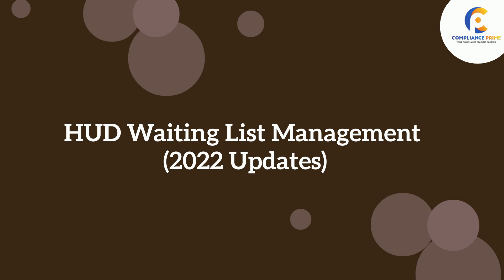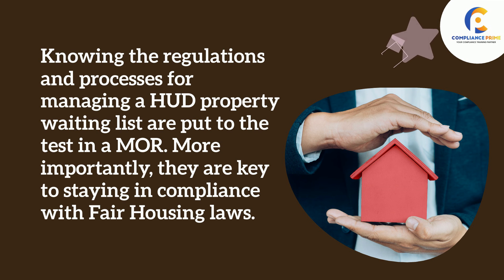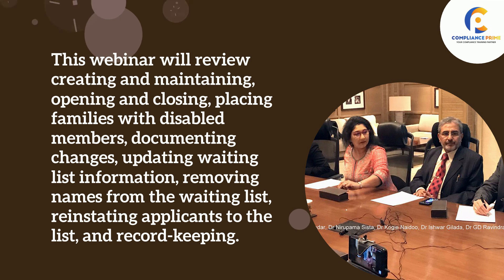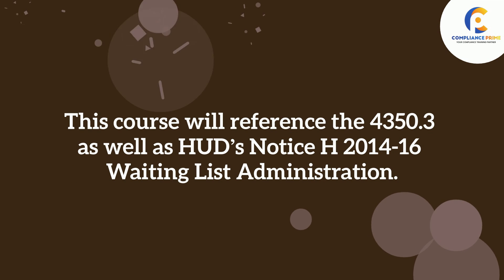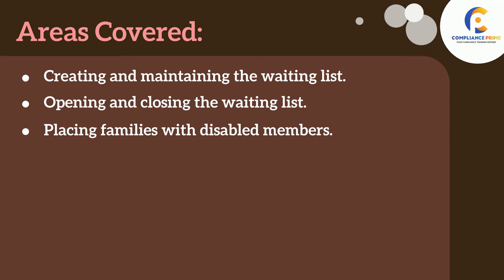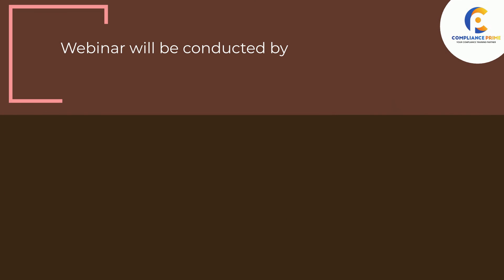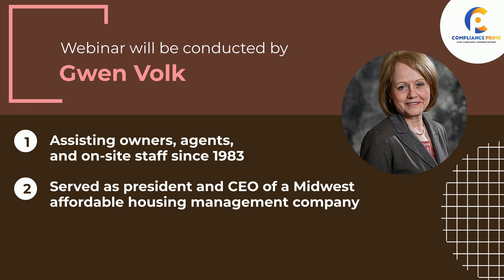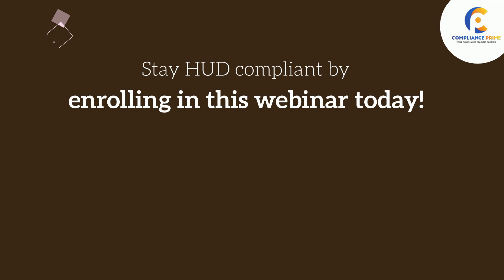HUD Waiting List Management (2022 Updates)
Knowing the regulations and processes for managing a HUD property waiting list are put to the test in a MOR. More importantly, they are key to staying in compliance with Fair Housing laws. This webinar will review creating and maintaining, opening and closing, placing families with disabled members, documenting changes, updating waiting list information, removing names from the waiting list, reinstating applicants to the list, and record-keeping.

This course will reference the 4350.3 as well as HUD’s Notice H 2014-16 Waiting List Administration.

Recently, their waiting list policies cost a Bronx, NY 202/8 $60,000 after FHEO issued a finding of discrimination.  Don’t let this happen to you!

This webinar also lets you earn recertification credits from HR Certification Institute, PDCs from SHRM, as well as CPE Credits, and APA Credits.

Stay compliant by enrolling in this webinar today!